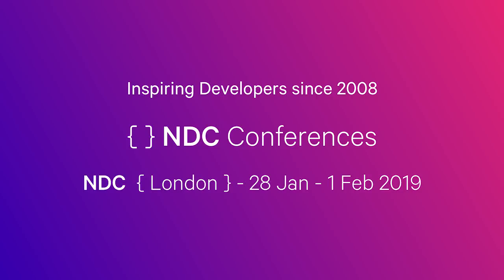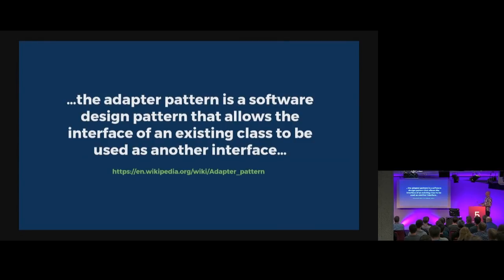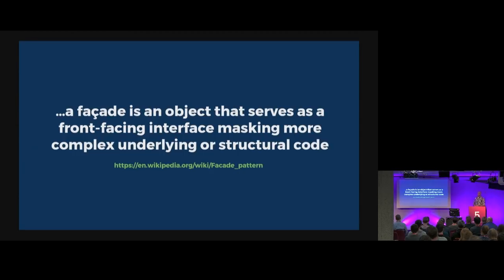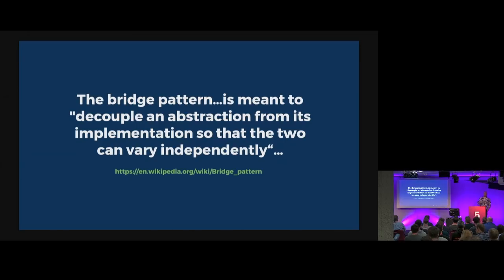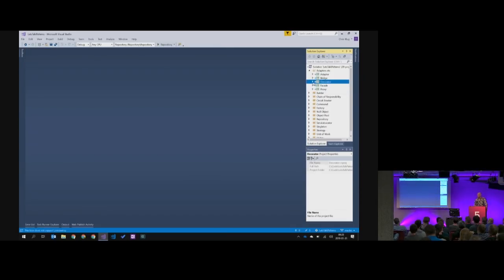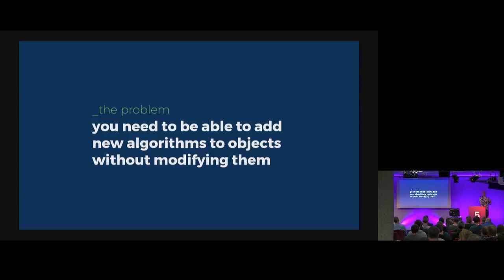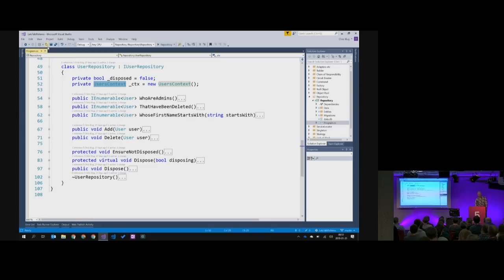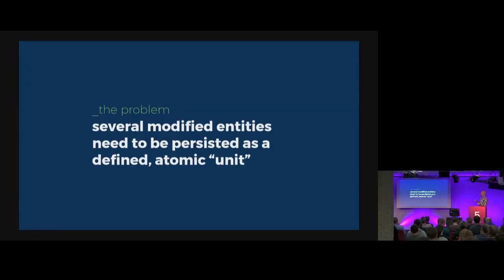Let’s talk patterns - Chris Klug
At some point in your life, you start realizing that re-inventing the wheel isn't the best way to spend your time. Especially since Bob Wheel Sr. perfected that invention many, many years ago. And it's the same with software. Smart people have already encountered a lot of the problems that we face every day while building software. Some of them have even been nice enough to write down their solutions in so called "patterns". So why not stand on the shoulders of...well...maybe not giants...but at least very smart people who were born before you, and build on top of their hard-earned wisdom?
This session, will walk you through a bunch of really useful patterns, and you'll not only learn their names, but also why they are useful and how to implement them in .NET. And maybe, just maybe, you'll even see that one pattern that solves that problem you are working on at the moment. But even if you don't see that one pattern that you need, you will at least get a few that you can store in your toolbelt for future problems.